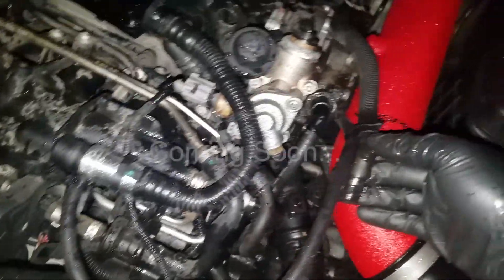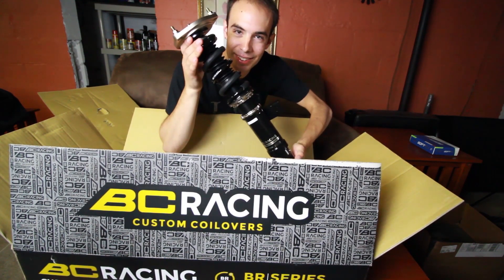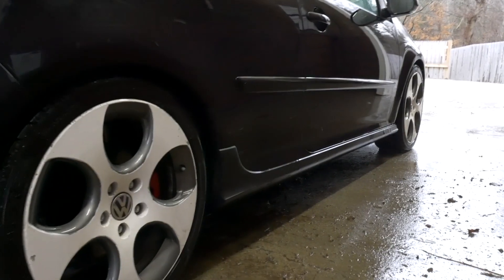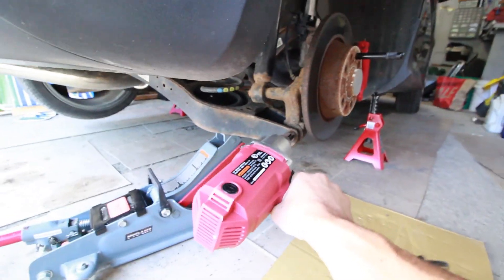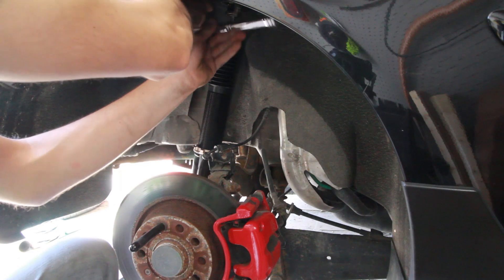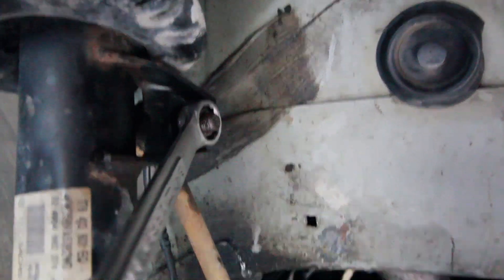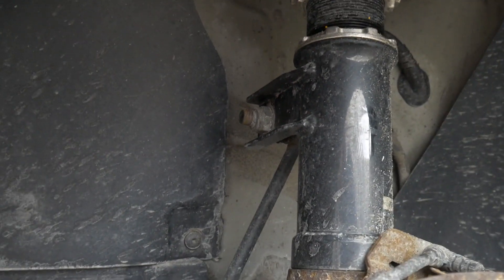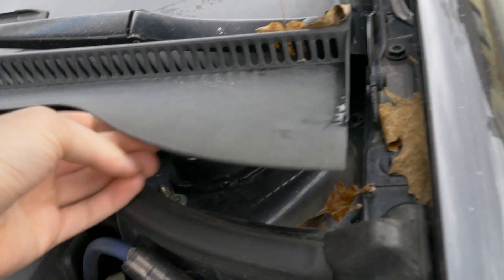VW GTI BC Racing Coilover Reveal and Install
Finally getting around to editing footage I've shot.. In this video I show off the GTI with it's coilovers and show the installation.